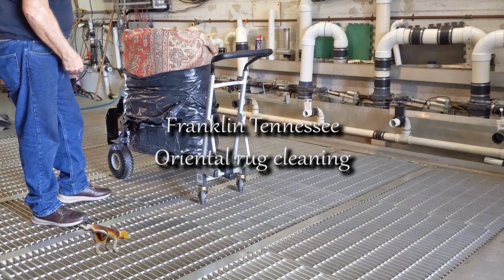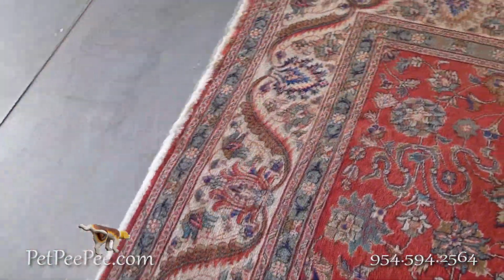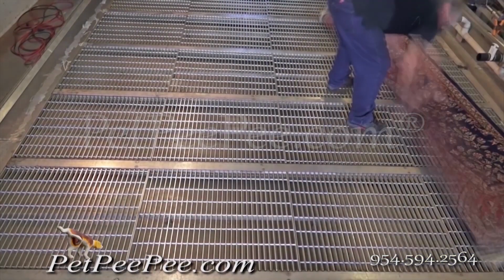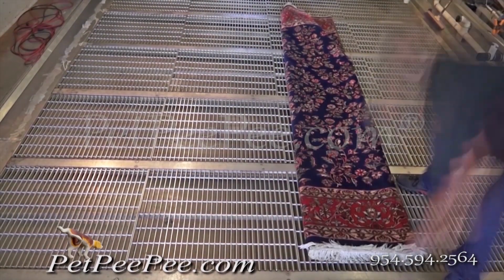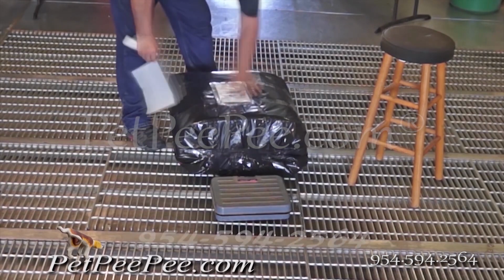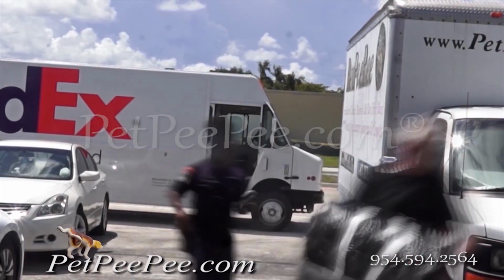Franklin Tennessee Oriental rug cleaning.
Franklin Tennessee Oriental rug cleaning-By PetPeePee company

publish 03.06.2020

Look at the revolutionary cleaning process the changes the way, Cleaning a supersize Oriental rug by hand gently.

The PetPeePee company invented the GREEN Oriental rug cleaning process, this cleaning process is free from all the enzyme deodorizer and the chemical that's unpleasant deposit smell into their wool or silk Oriental carpet.